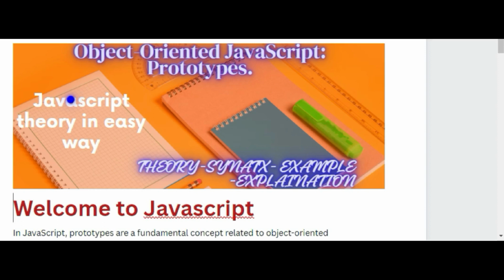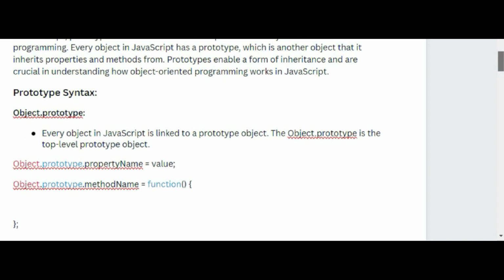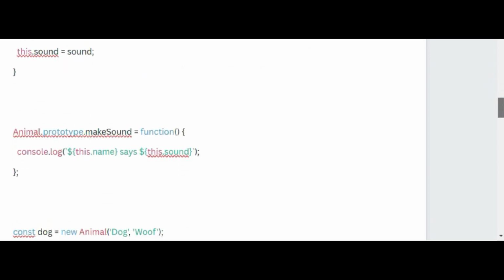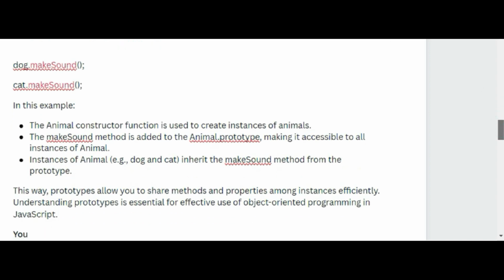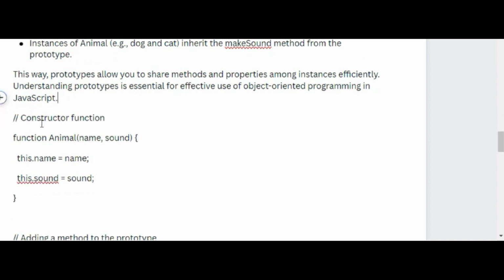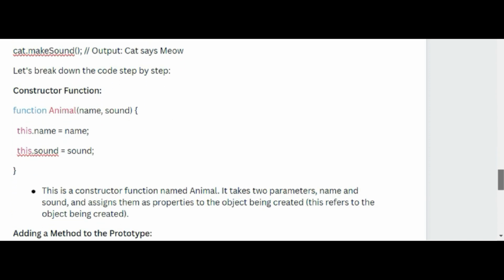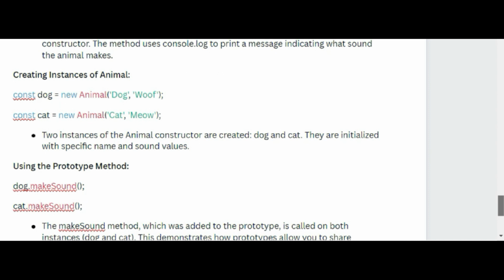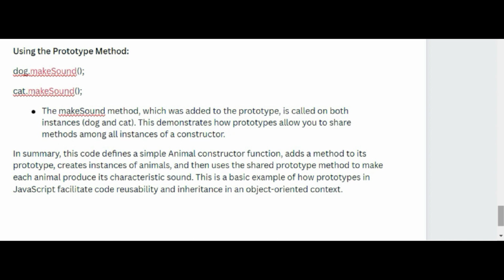"Mastering Prototypes in Object-Oriented JavaScript | Deep Dive Tutorial"